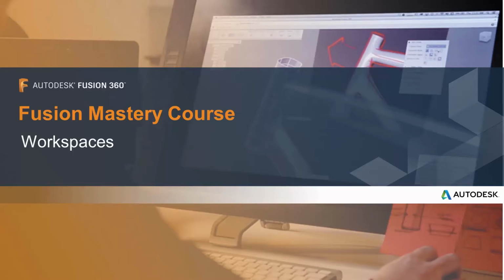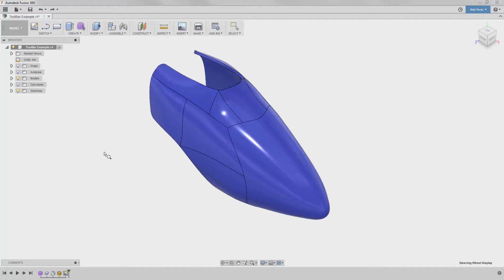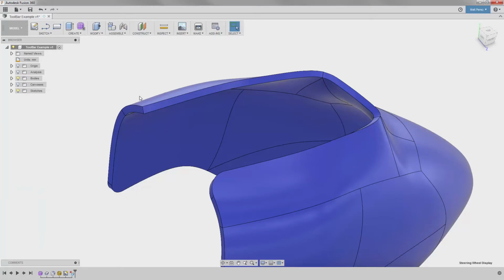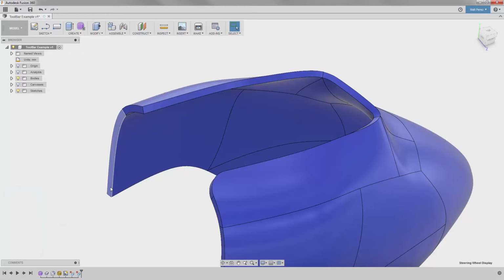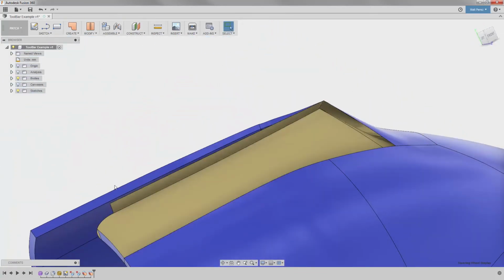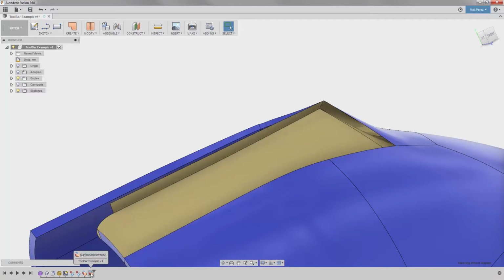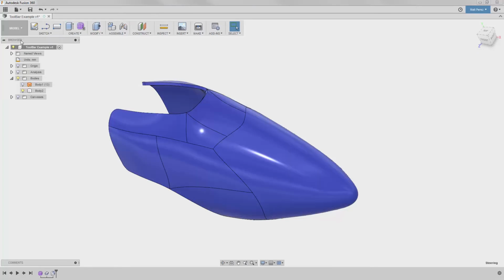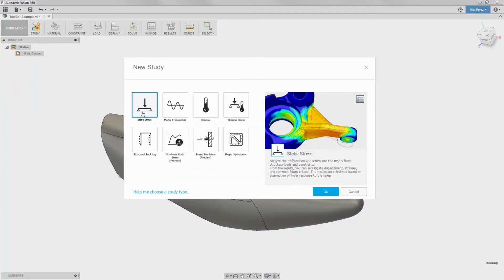L04 06 Workspaces